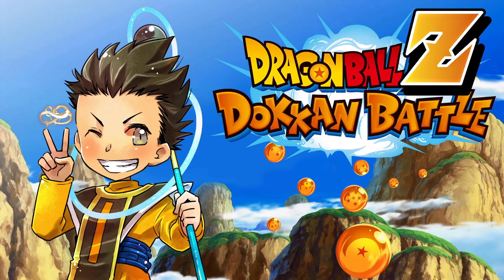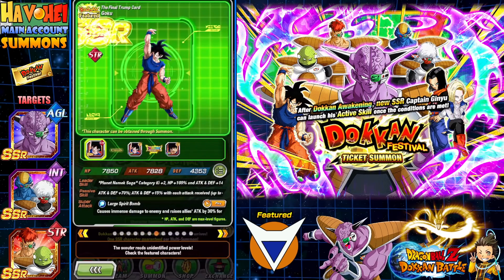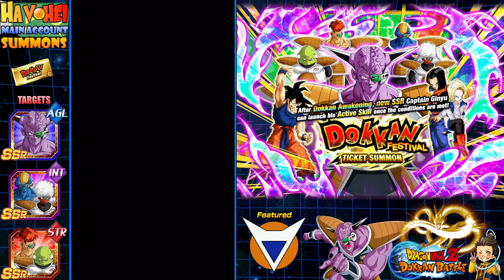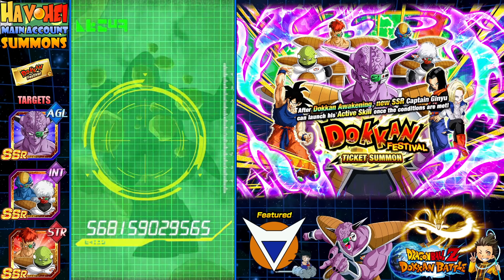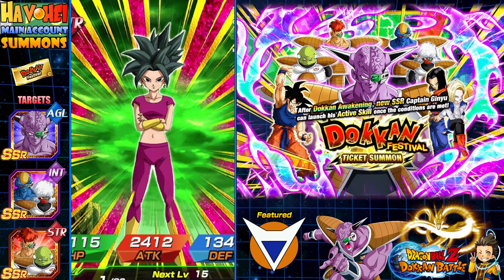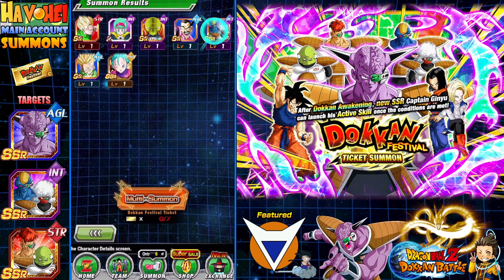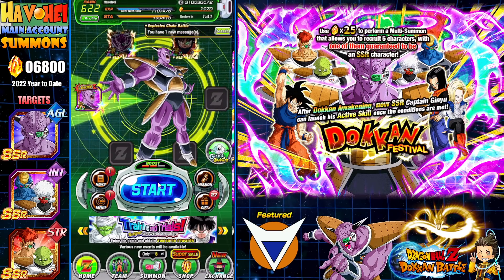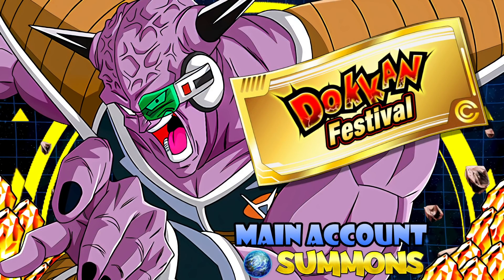CAPT. GINYU DOKKANFEST TICKETS + STEP UP SUMMONS!!! (Main Global) | Dragon Ball Z Dokkan Battle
CAPT. GINYU DOKKANFEST TICKETS + STEP UP SUMMONS!!! (Main Global)